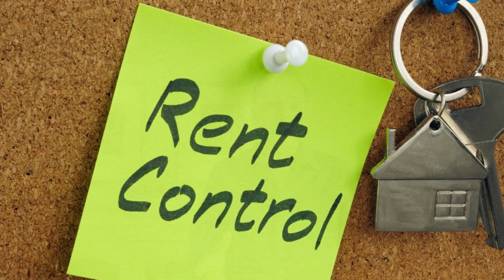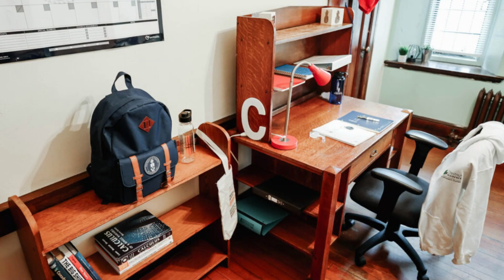Real Estate Stuff Explained: Rent Control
This edition of Real Estate Stuff Explained is about Rent Control.